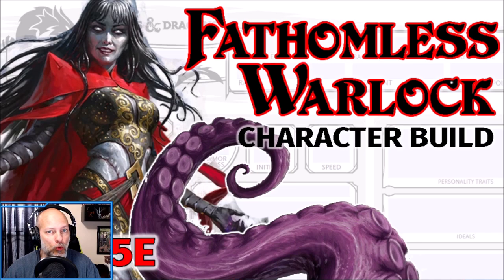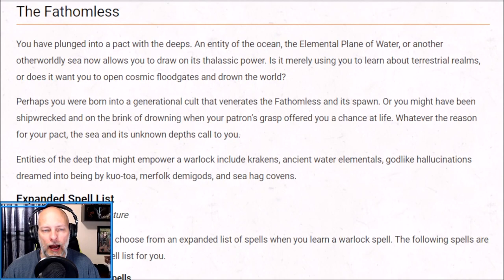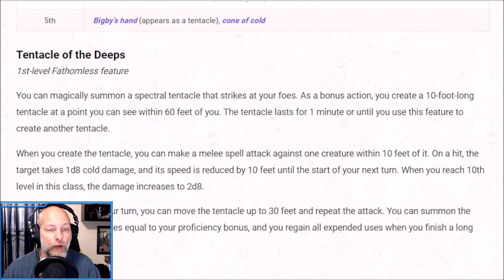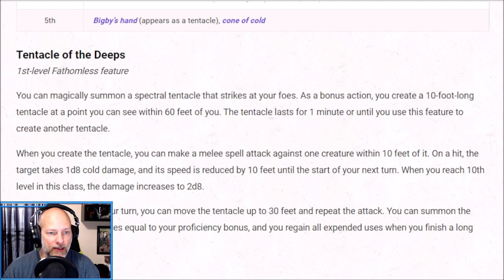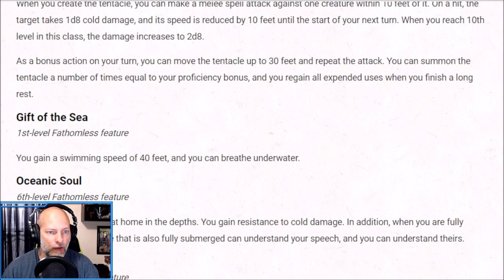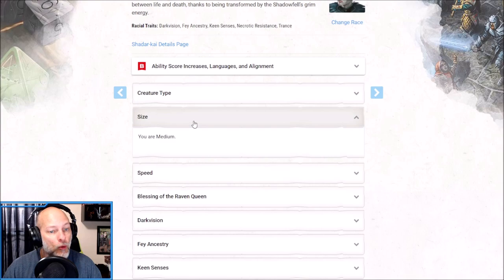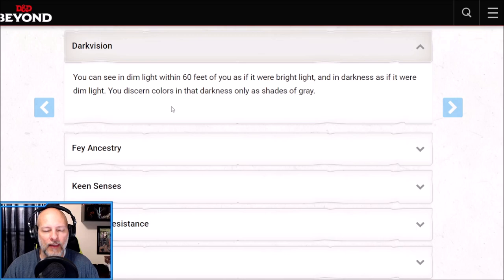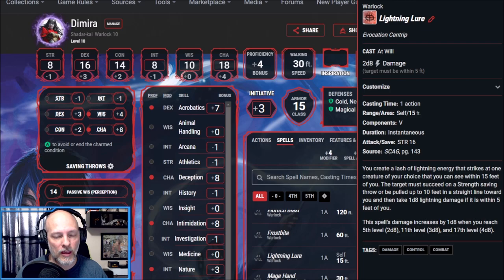Manipulate Enemy Movement in Combat - How to Play a Fathomless Warlock - D&D 5E Character Build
This Fathomless Warlock character build will move enemies around the battlefield. Push and Pull enemies into difficult terrain and spell attacks or reduce their speed so they can never reach you. The ultimate Movement Manipulator build for Dungeons and Dragons 5E!

TIME STAMPS
00:00 Goal for the Character Build
01:40 Tentacle of the Deeps - Gift of the Sea
04:57 Shadar-Kai Race/Species
08:40 Ability Scores, Skills, & Background
09:41 Level 1 Spell Selection
13:29 Level 2 Eldritch Invocations
15:20 Level 2 Spell Selection
16:30 Pact of the Talisman
17:48 Level 3 Spell Selection
18:58 ASI Telekinetic Feat
21:34 Level 4 Spell Selection
22:55 Level 5 Combat
24:27 Level 5 Eldritch Invocation
25:37 Level 5 Spell Selection
32:29 Oceanic Soul - Guardian Coil
34:52 Level 6 Spell Selection
37:42 Level 7 Eldritch Invocation
38:58 Level 7 Spell Selection
41:00 ASI Eldritch Adept Feat
42:01 Level 9 Eldritch Invocation
43:13 Level 8 & 9 Spell Selections
45:47 Grasping Tentacles

Tasha's Cauldron of Everything: